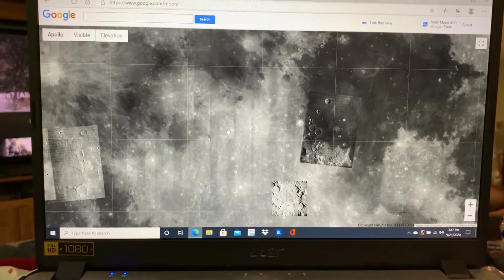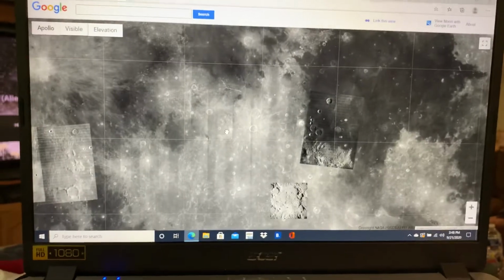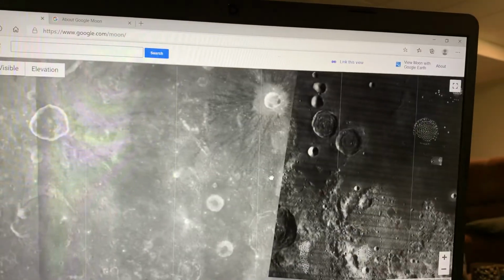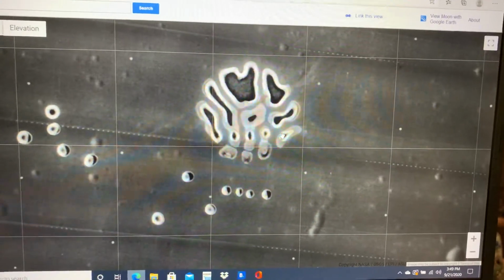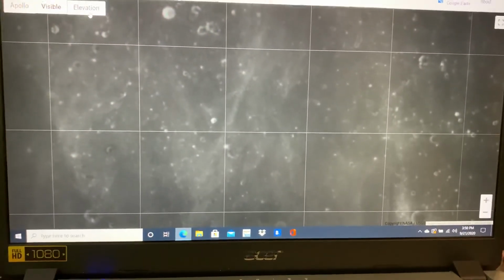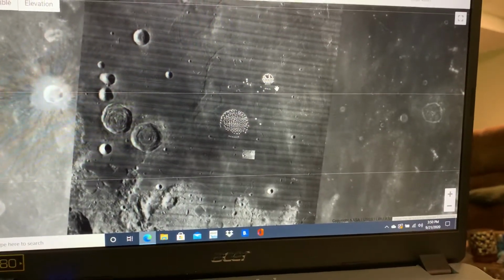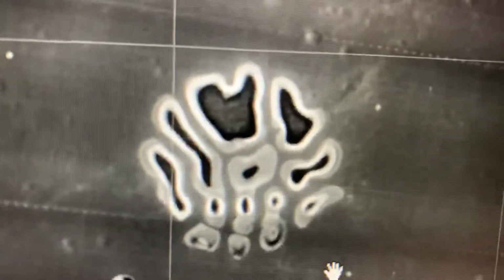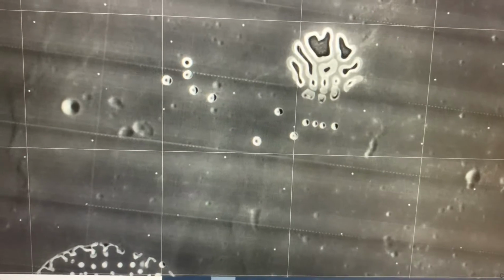What are these strange images on moon surface when viewing google moon?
Strange objects on moon surface on google moon.